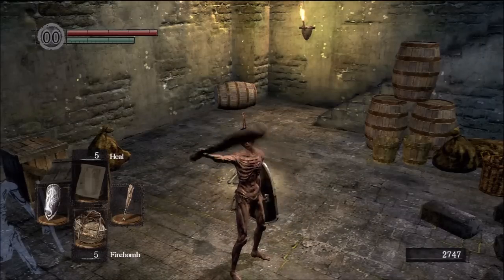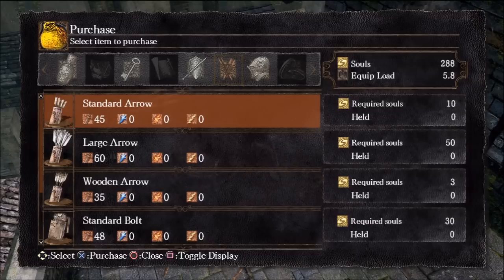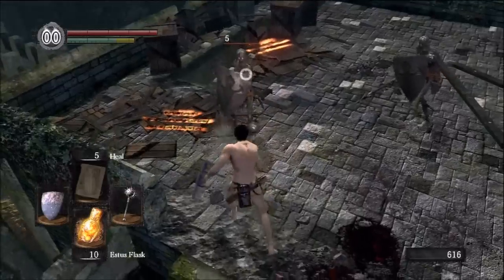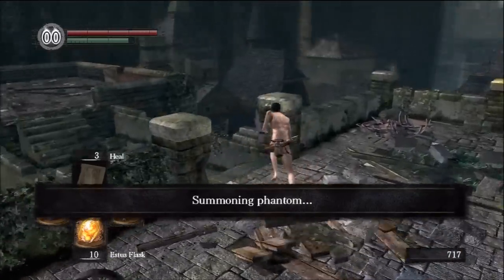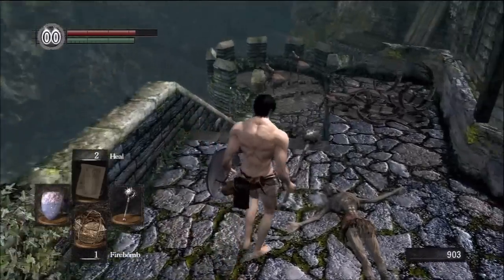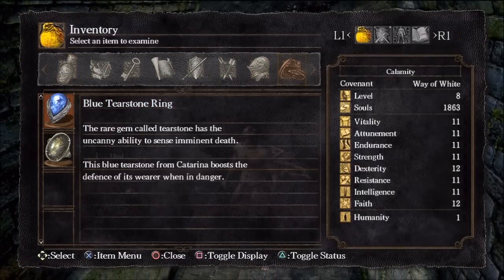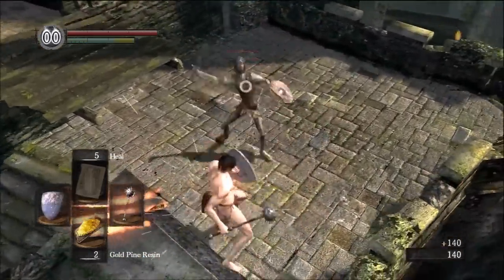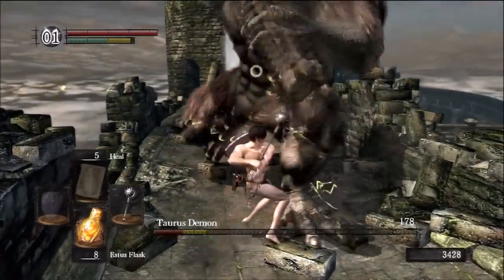Dark Souls Expert Walkthrough #3 - New Gear, Undead Merchant and Taurus Demon!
Can't wait to ditch these slow weapons and start having some fun. Sorry about the lack of progress in this video. The next one will be better and we'll get some decent gear.